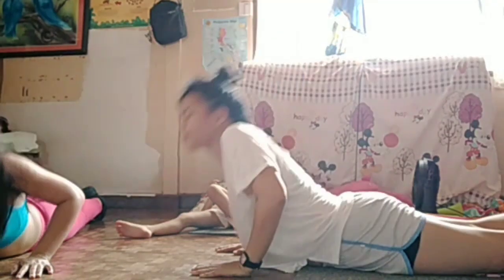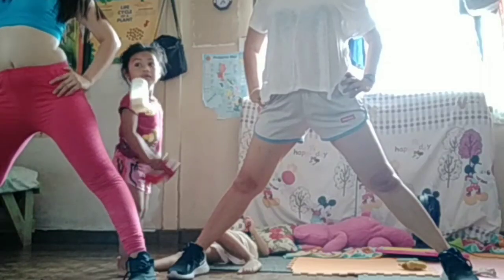A Day in my Life - Home Quarantine | Liza Paloma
how we made this quarantine productive? Us we do some yoga and zumba exercise🤣  by this, mabawasan man ang ka boring ta. hope you guys like this.thnx for watching.